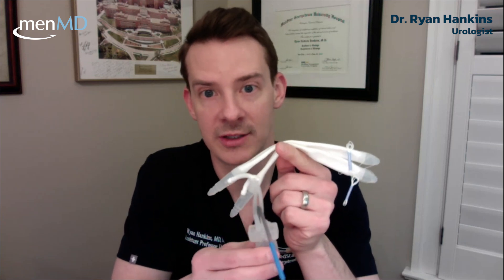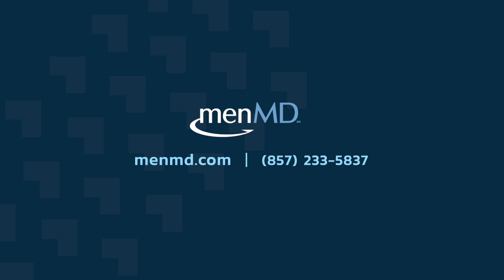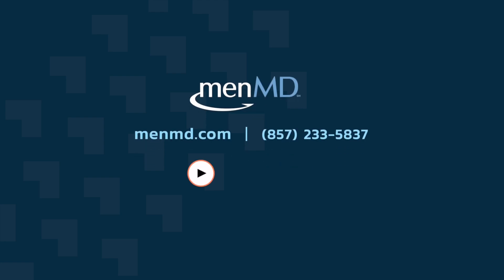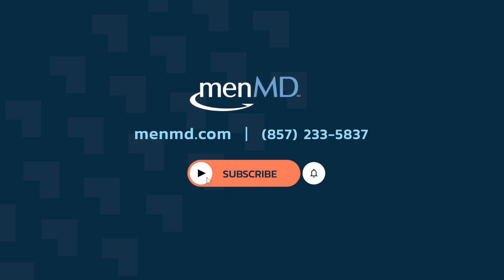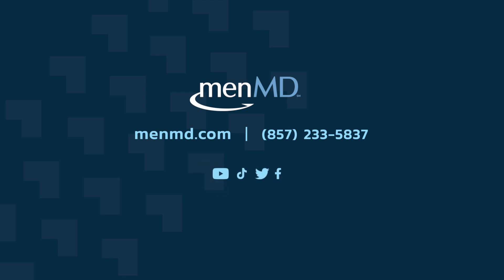What does a Penile Implant look like outside of the body? Demo by Ryan Hankins, Urologist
Presented on February 20th, 2024 by Dr. Ryan Hankins

To learn more about Penile Implants and Insurance Coverage Visit EDCure.org

In this webinar, Dr. Ryan Hankins, Urologist, explains why some men ‘fail’ oral medications for erectile dysfunction, and why other medical treatments may work. As a prosthetic surgeon, he’ll also take a deep dive into the penile implant option.

In this webinar, Dr. Hankins  discusses:
- Why Knowing the Underlying Causes of ED is Important
- Medical Treatment Options Beyond the Pills
- Surgical Treatment Options
- Injection and Penile Prosthesis Demo
- Q&A

Ryan Hankins, MD, has clinical expertise in enlarged prostate (BPH), kidney stones and urologic oncology related to kidney, bladder and prostate cancer.  He also specializes in men's health including erectile dysfunction and penile prosthesis surgery. To improve patient outcomes and satisfaction, he is skilled in the use of minimally invasive laparoscopic and robotic surgery.

Dr. Hankins attended the University of Miami Miller School of Medicine where he was awarded the distinguished J.K. Robinson award for outstanding achievement and service. He next completed an internship in general surgery at MedStar Georgetown University Hospital followed by his urology residency at MedStar Georgetown and MedStar Washington Hospital Center. While a urology resident, Dr. Hankins also trained at the National Institutes of Health (NIH), Children's National Medical Center and the D.C. Veterans Affairs Medical Center. At NIH, he conducted research in surgical approaches to multifocal kidney cancer and has given presentations on the topic.

Dr. Hankins delivers individualized diagnosis and treatment strategies while providing an empathetic approach to patient-centered practice. He believes in a coordinated multimodal approach to patient care embodied in the spirit of cura personalis or care for the entire person.